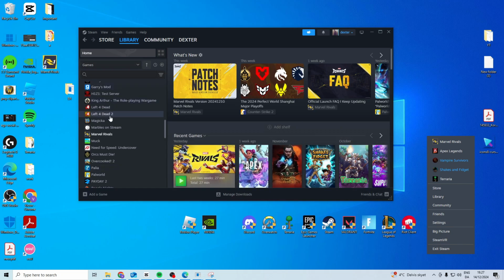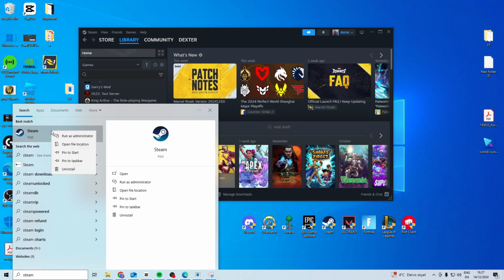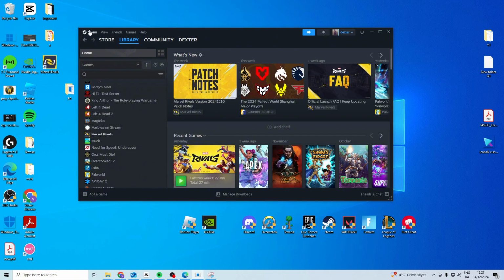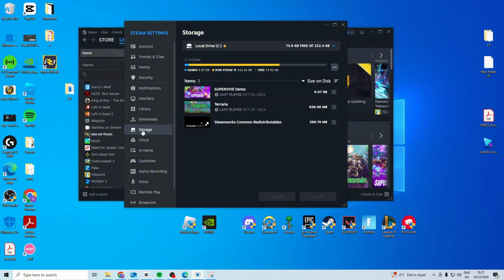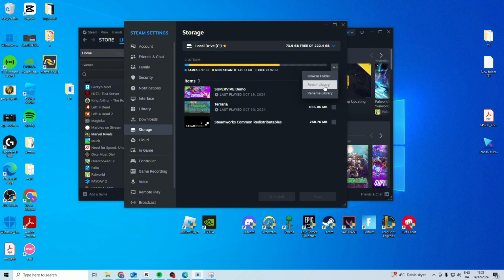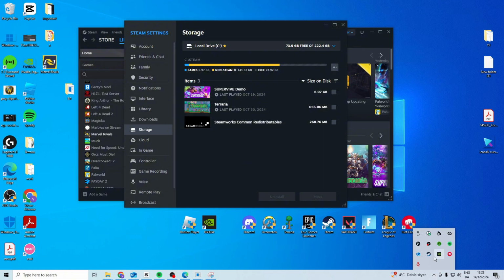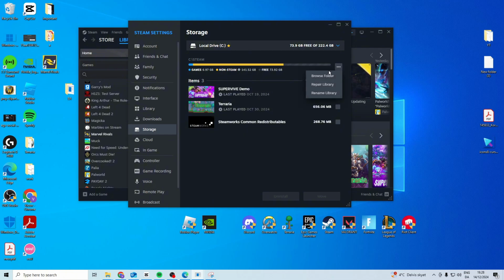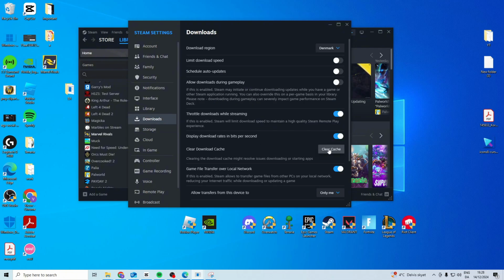How To Fix Steam Stuck On Allocating Disk Space - Full Tutorial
In this video I'll show you how to easy and fast fix steam allocating disk space slow and stuck. The method is very simple and clearly described in the video. Follow all of the steps & see how to fix steam Creating Local Game Files stuck